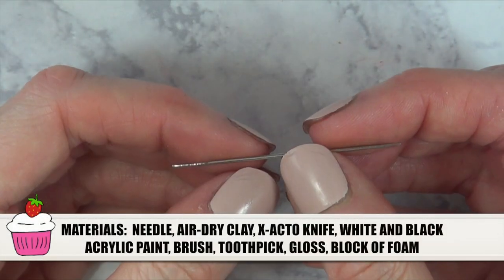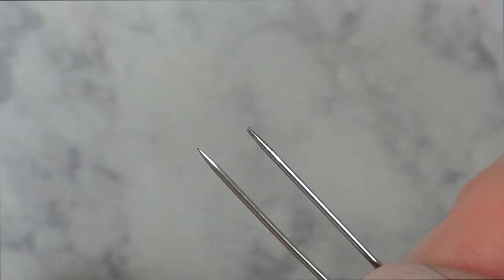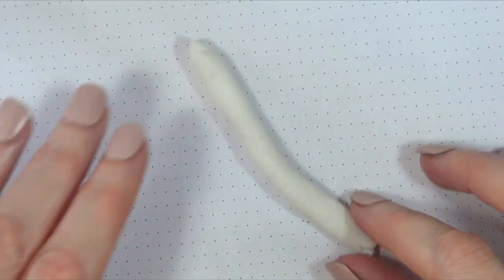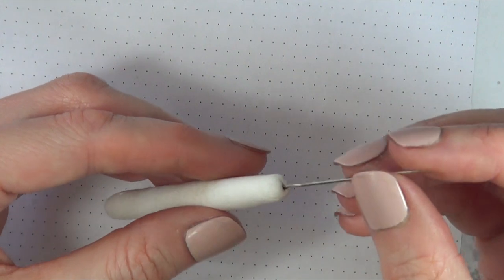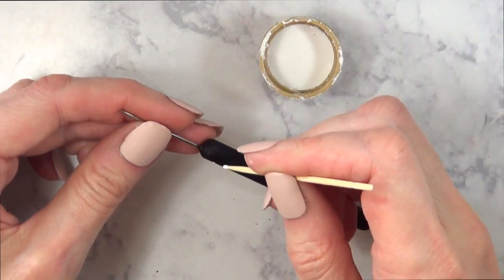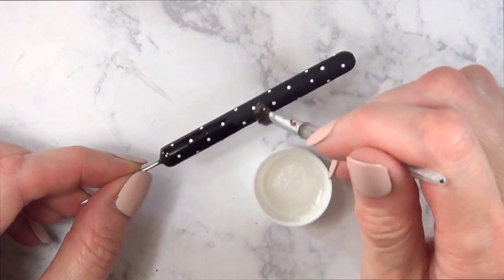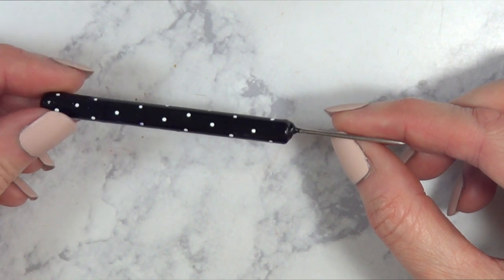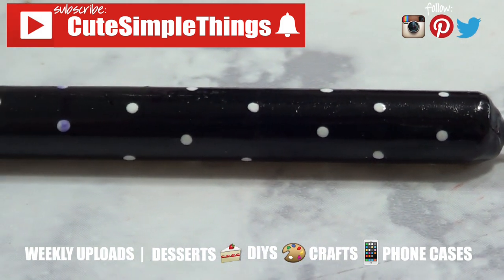Make Your Own Cute Needle/Scribe/Dotting Tool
Hi guys! Today I wanted to share this cool handy little DIY Cute Polka Dot Clay Needle/Scribe Tool to have around. This is great for jewelry making, fondant pieces, and royal icing decorations mainly but its one of those tool that you don´t know how much you need until you have one around.

Materials:
-Air-dry clay
-Needle
-X-acto knife
-Black and white acrylic paint
-Toothpick